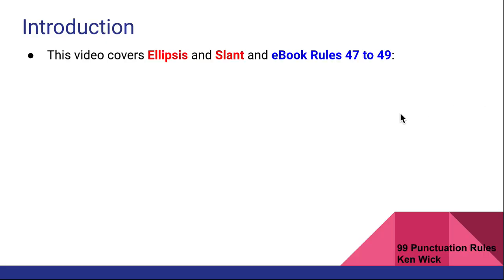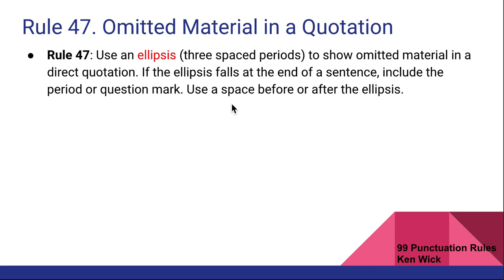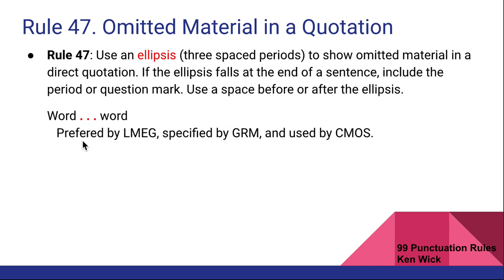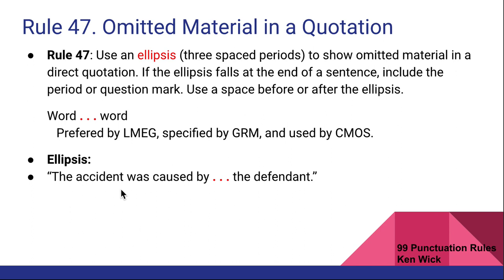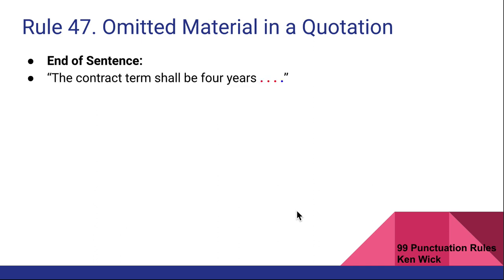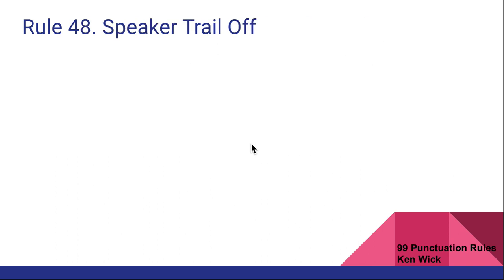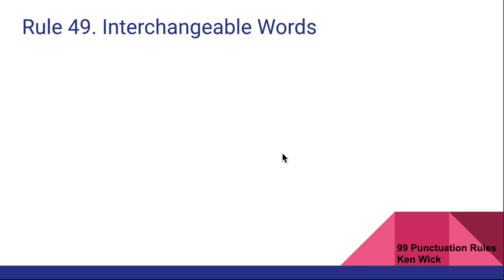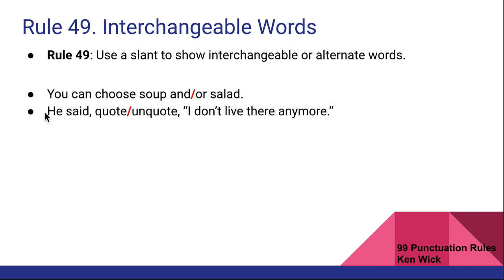025 99 Punctuation Rules: Ellipsis and Slant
This is a remake of video 25. The old video was deleted.

The Essential 99 Punctuation Rules for Court Reporters covers the commonly used punctuation rules from Morson's English Guide, Bad Grammar Good Punctuation, and Gregg Reference Manual. This video covers:

The Ellipsis
Rule 47. Omitted Material in a Direct Quotation
Rule 48. Speaker Trail Off

The Slant
Rule 49. Interchangeable Words